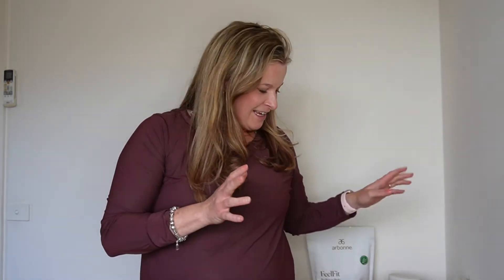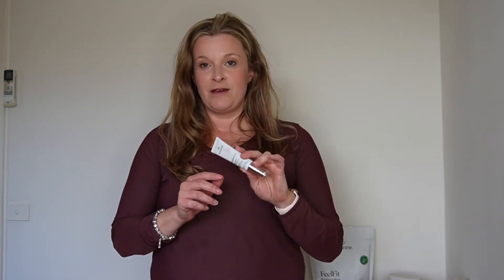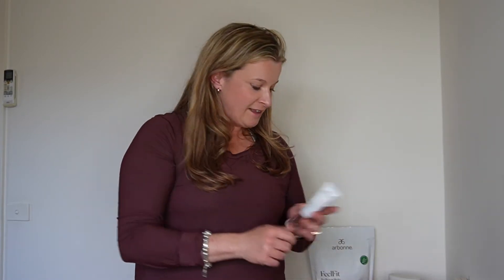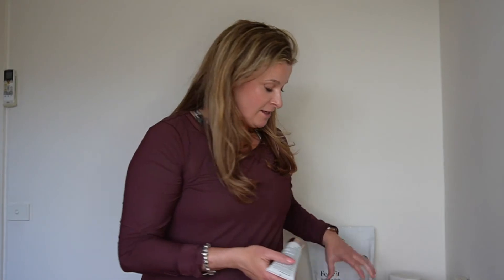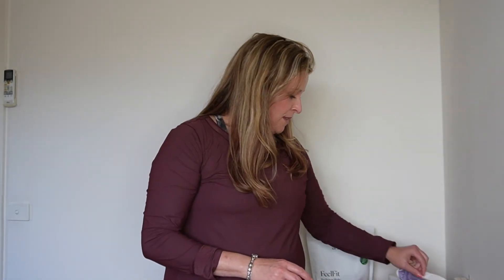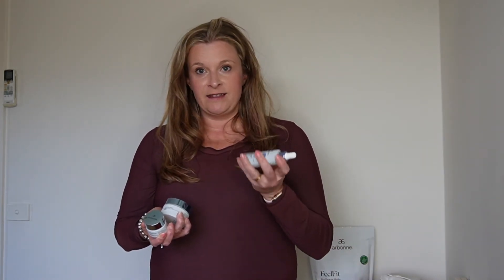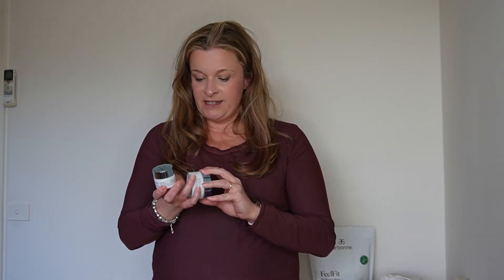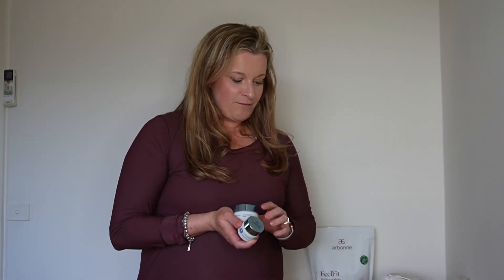New skincare review: Arbonne Lift Intense and Brighten Up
Some of you may know that Arbonne has recently released their new Lift Intense Range, and also their Brighten Up range.  Both of these ranges are great, and I've been adding a few of the products to my favourite Age Well routine.  Here I've outlined a few of my favourites.